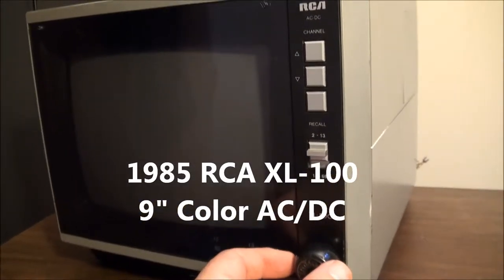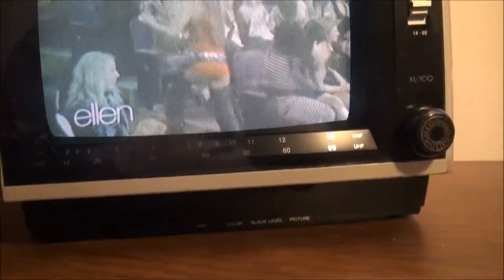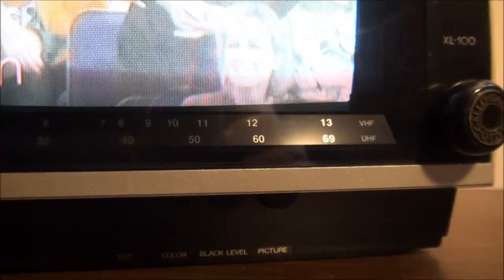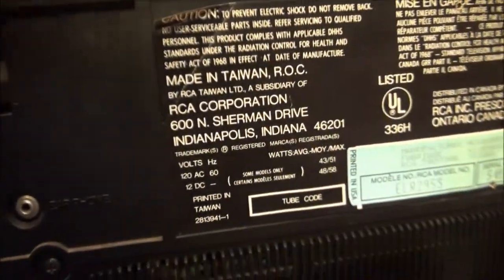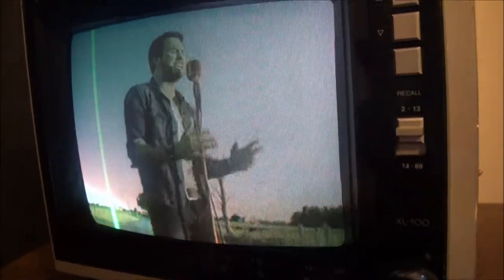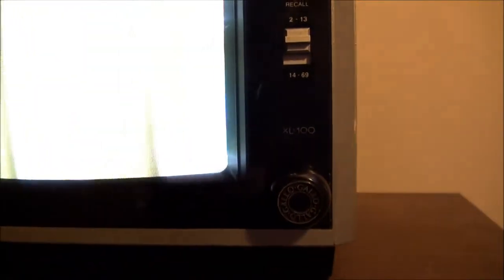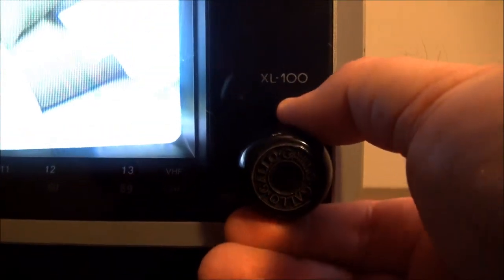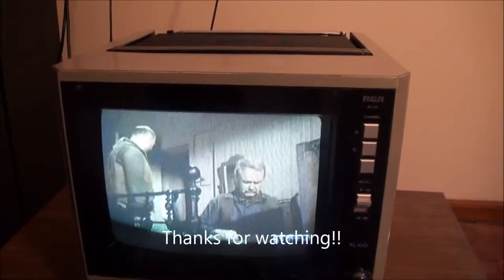1985 RCA XL-100 9" Color TV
A nice RCA XL-100 9" color TV from 1985, model ELR295S. Pay close attention, there's a pop quiz, and it's not about the lucky guy on Ellen.